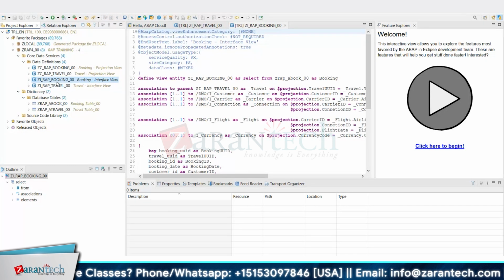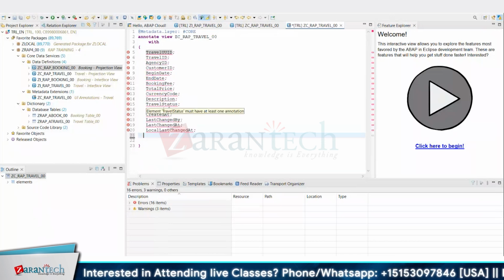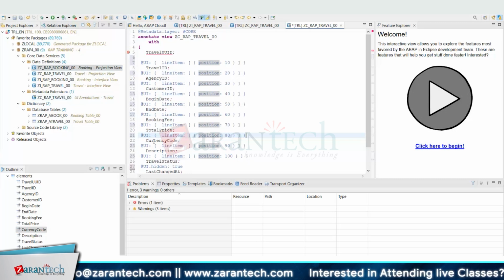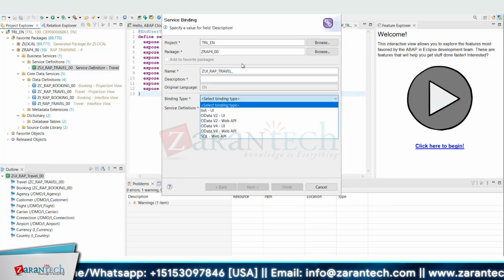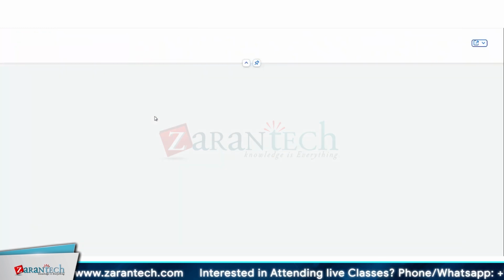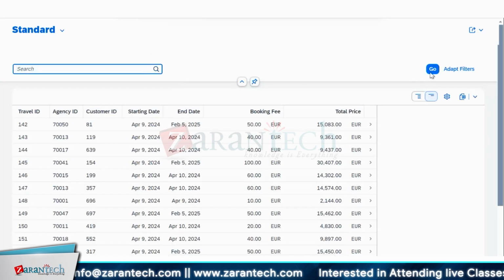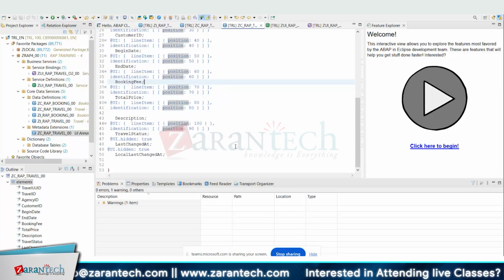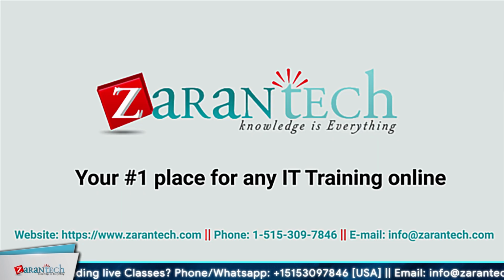Binding and Execution in SAP BTP RAP | ZaranTech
In this session on "Binding and Execution in SAP BTP RAP", we explore how data models and services are bound together and executed within the SAP BTP RAP framework to create scalable, robust applications.

SAP BTP RAP (Restful Application Programming Model) is a development framework provided within the SAP Business Technology Platform (BTP) to build cloud-ready, enterprise-grade applications efficiently using the ABAP environment. RAP enables developers to design and implement RESTful services in ABAP, focusing on modern programming practices, such as modularity, reusability, and scalability, while leveraging the power of the SAP HANA database and SAP Cloud technologies.

👉 Assessments
👉 Lab Documents
👉 E-Books
👉 Certification Guides
👉 Configuration Docs
👉 Cheat Sheet